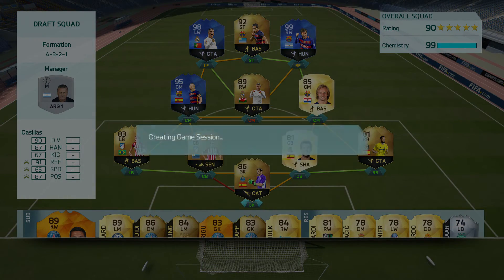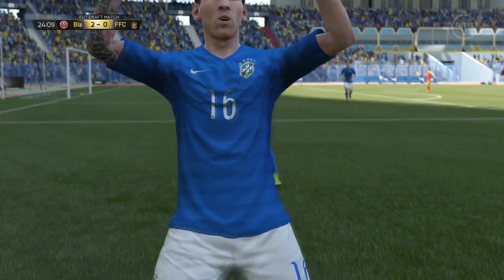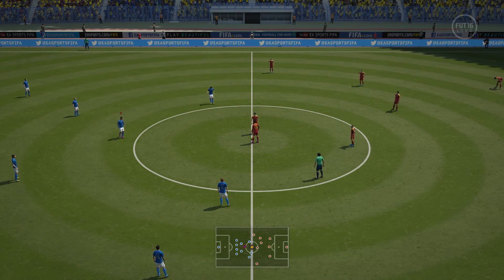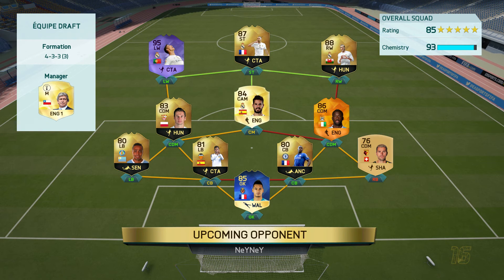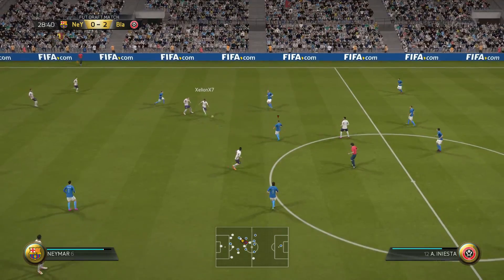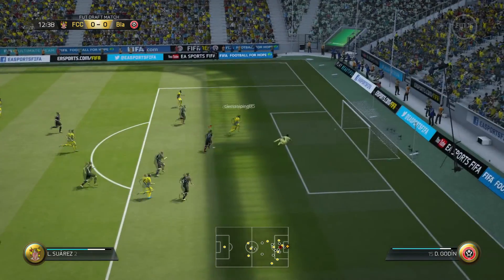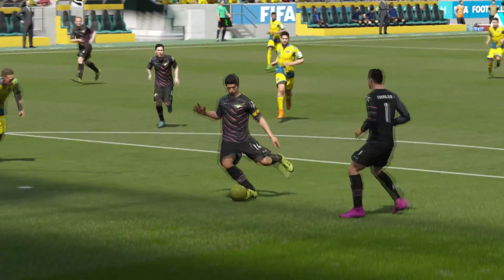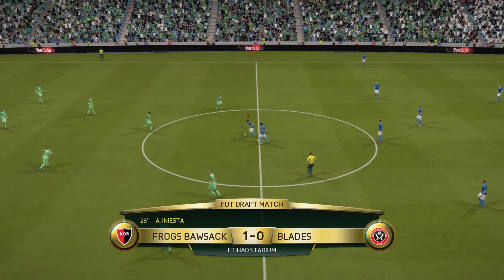190 FUT DRAFT - WE GET TO THE FINAL!?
Want a place to share your content?

Twitter Be sure to Follow!